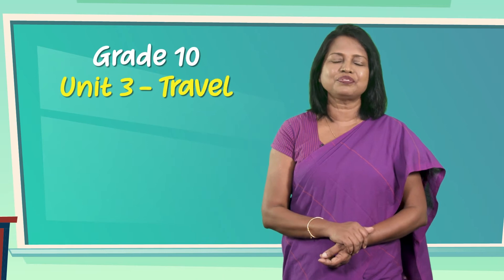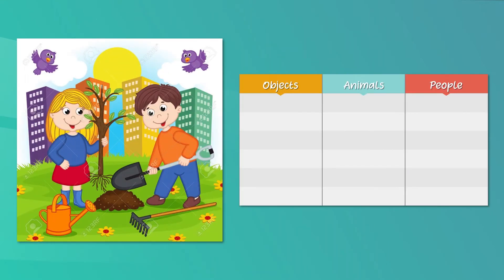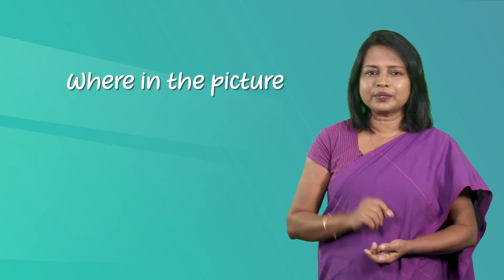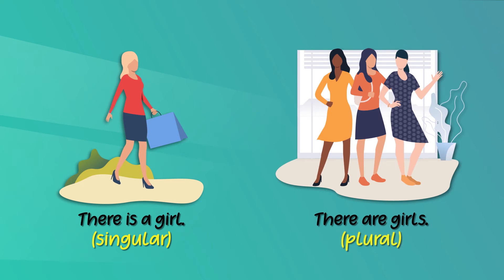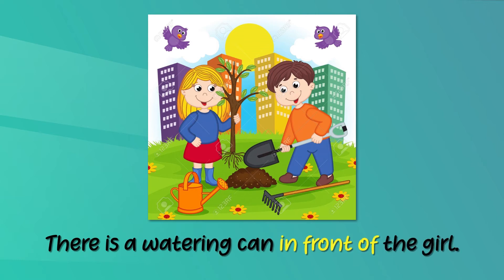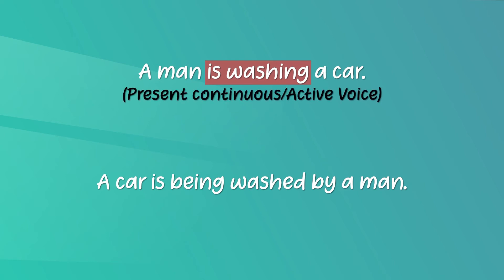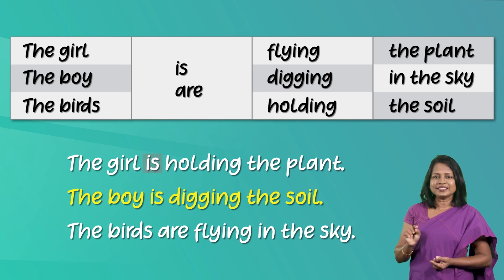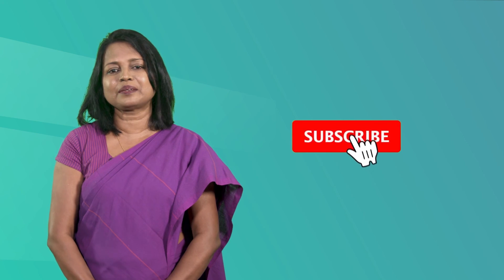Unit 03. Lesson 3 | Picture Descriptions - O/L English | Grade 10